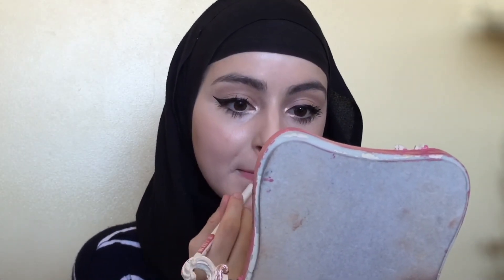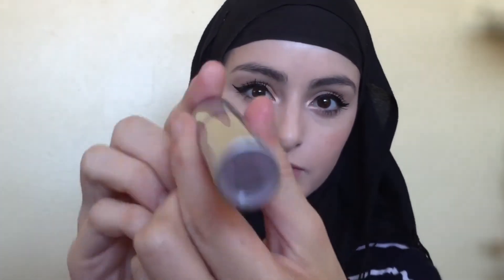Get Ready With Me: Everyday Makeup Tutorial | Humeyra Turgut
**I have  BOUGHT all the products with my own money and products are listed below**
You’re all truly amazing don’t ever forget that ♡

Products Mentioned (In order of what was shown):
Stila One Step Correct Primer
Bourjois Healthy Mix Foundation - 51 Light Vanilla
Maybelline Hyper Glossy Liquid Eyeliner - Black
L'oreal Infallible 24h Matte Foundation - 11 Vanilla
Real Techniques Expert Face Brush (iHerb CODE below to get for real cheap)
Maybelline Age Rewind - Brightner
ELF Mineral Bronzer - Tan Toffee
NARS Ita Brush
Real Techniques Brush(Came in the Sam Picks Set)
Physicians Formula Happy Booster Glow & Mood Boosting Blush - Rose
Mineral Wear Talc-Free Mineral Correcting Powder - Translucent
Rimmel Blush - 170 Genuine Plum
Maybelline Color Tattoo - Barely Branded
Physicians Formula Natural Nude Shimmer Strip Nude Palette for Face & Eyes
True Lips Lipliner
ELF Lipstick in Nostalgic NOT Natural Mystic
MAC lipstick - Yash

About me:
Name: Humeyra
Age: 20
Where are you from? Australia

iherb code: TNF552 (First orders receive $5 off under $40 purchase and $10 off over $40 purchase)